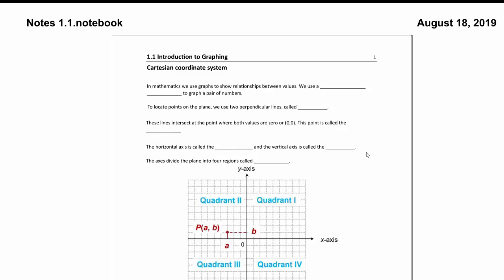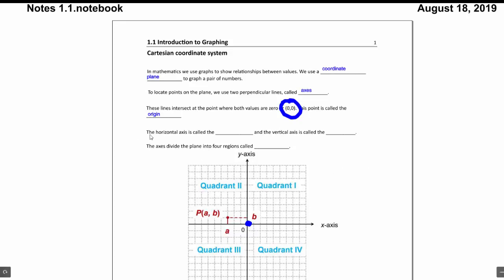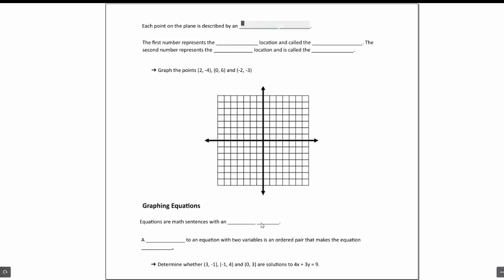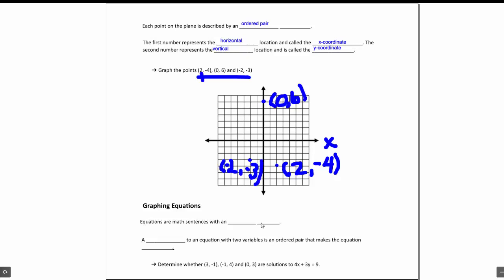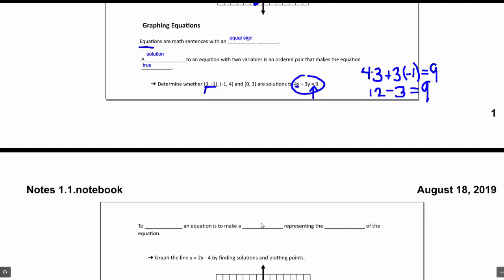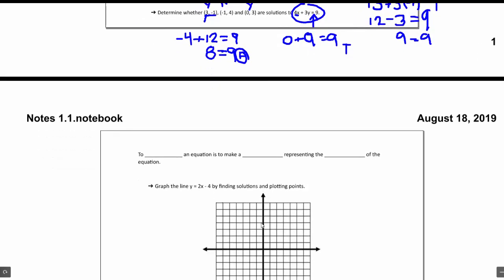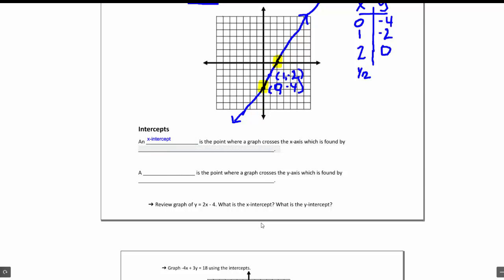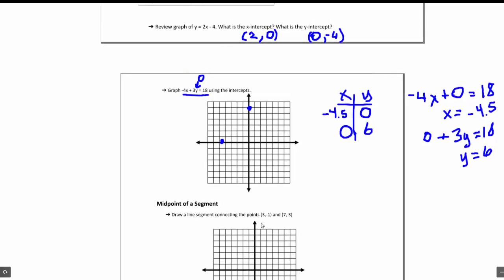Introduction to Graphing - Part 1 (1.1)